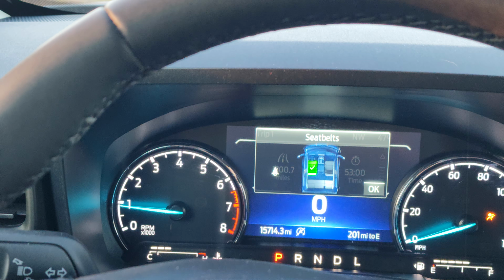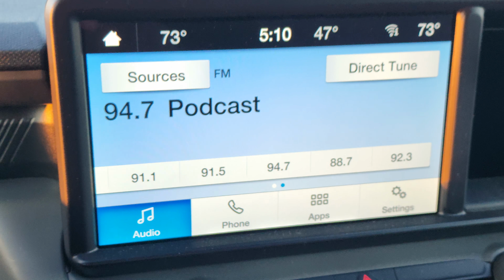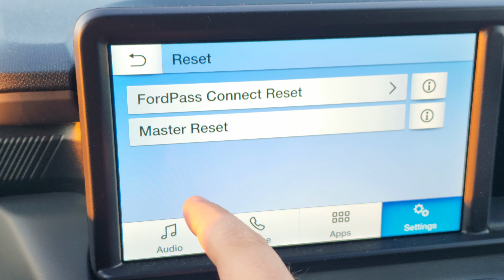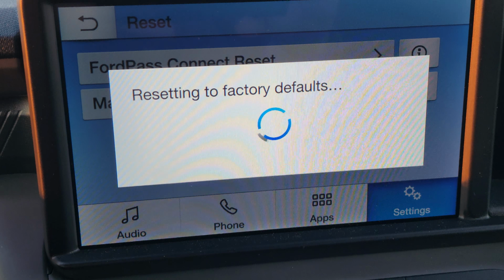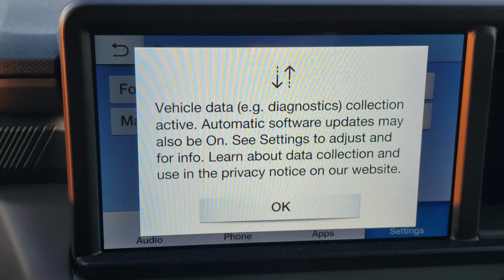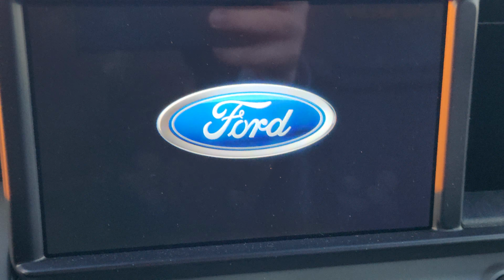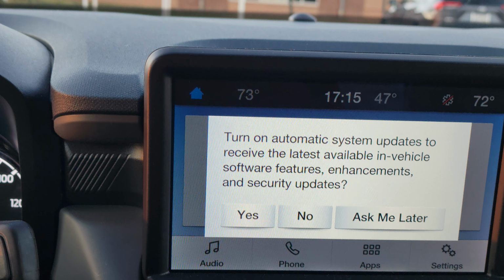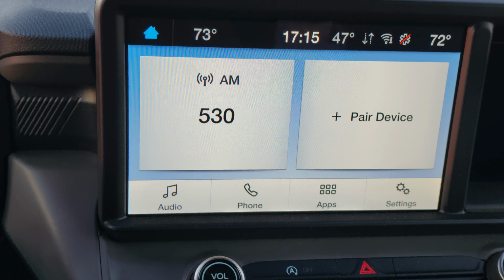How To Factory Reset and Update The Software in The 2024 Ford Maverick's Touchscreen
In this video I am demonstrating how to do a factory reset and update the software of the touchscreen in the infotainment system of the 2024 Ford Maverick.